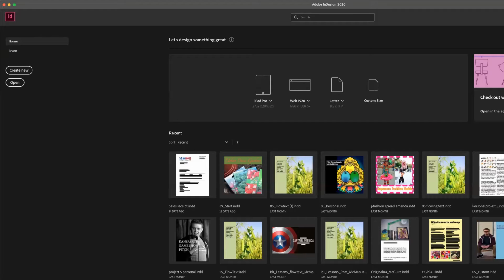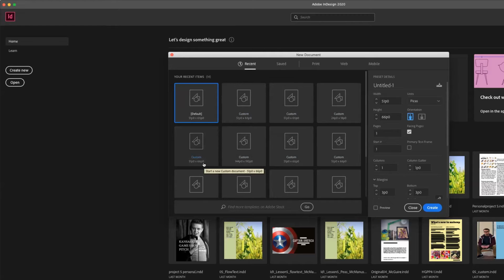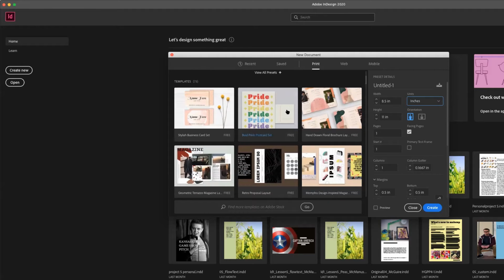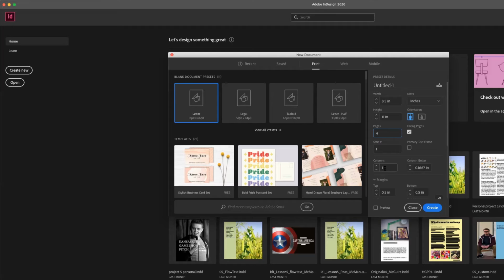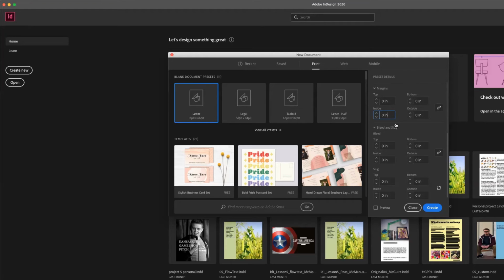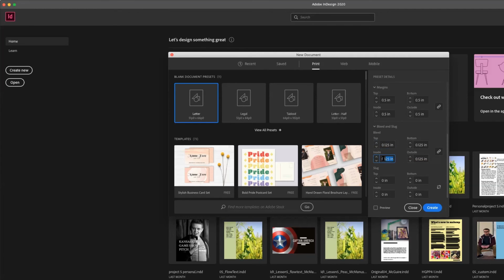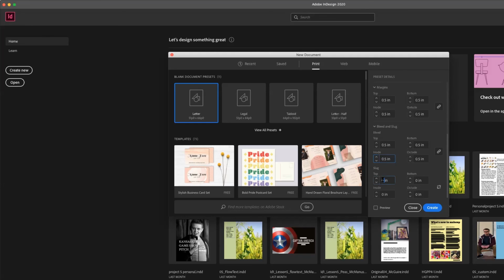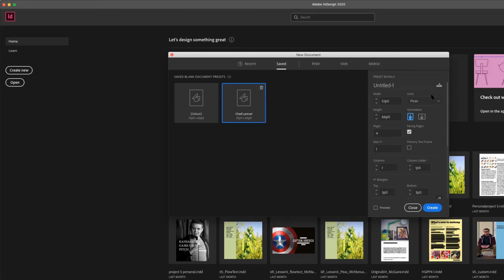Adobe Indesign: Create a New Document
Learn how to create a new document in Indesign while adjusting the preferences of that document.